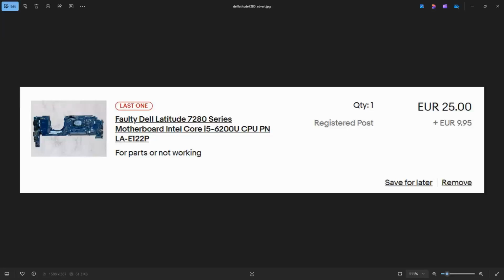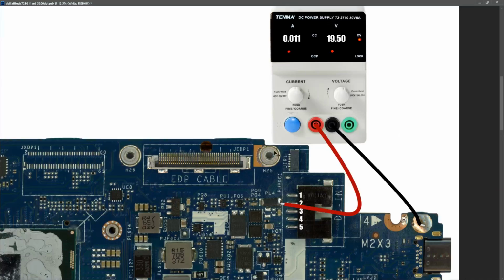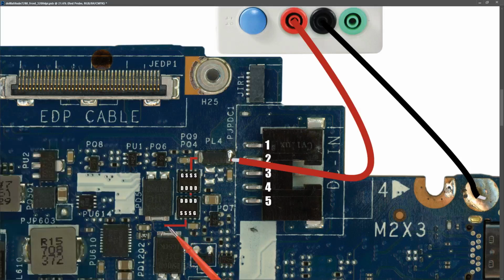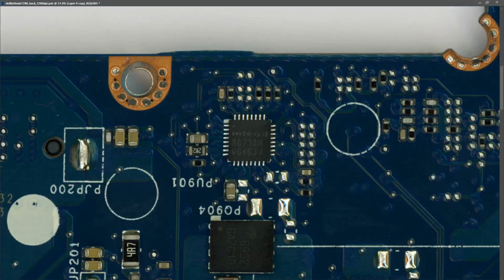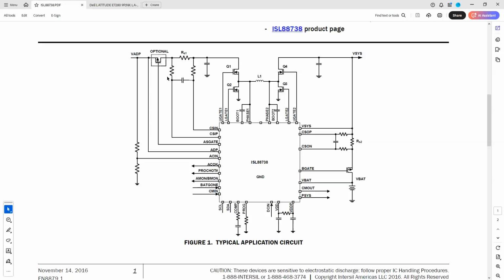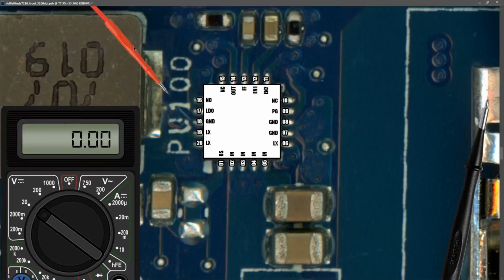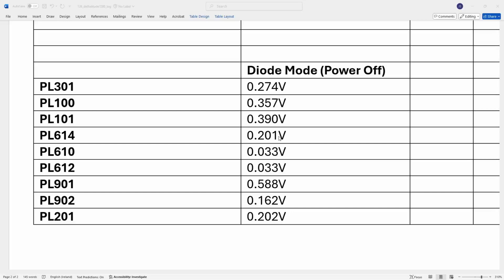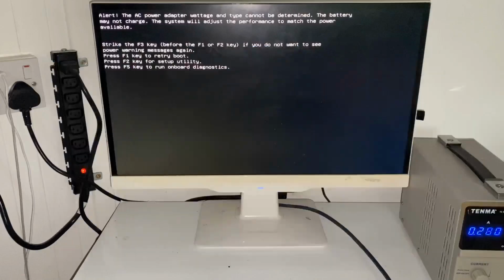DELL LATITUDE 7280 - FOR PARTS OR NOT WORKING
Join me as I troubleshoot a fault Dell Latitude 7280 motherboard LA-E122P.